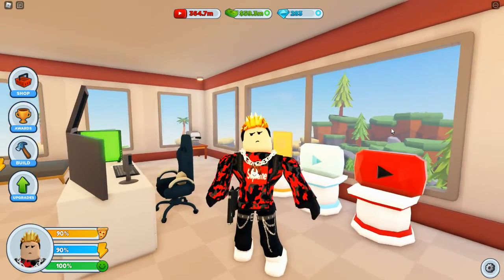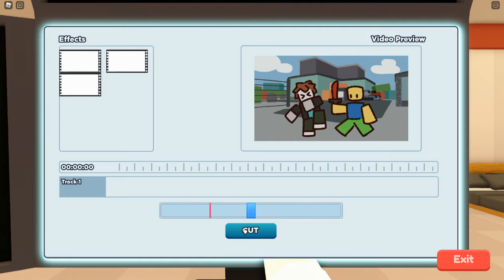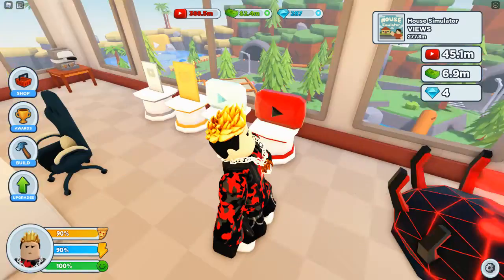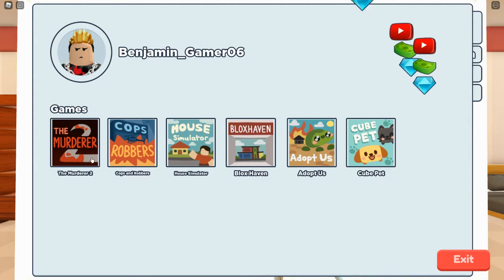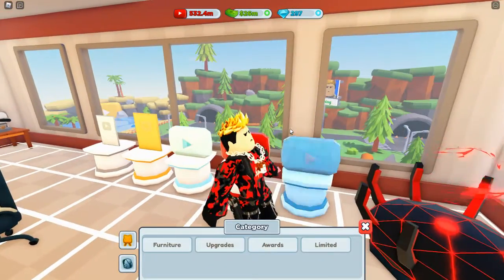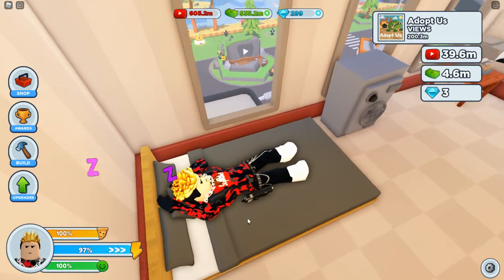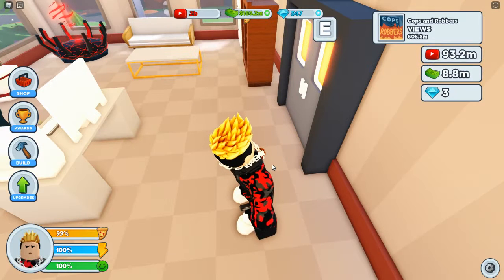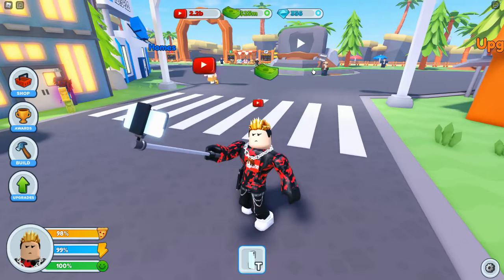YouTube Life ROBLOX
Welcome To YouTube Life in Roblox, in this video i will show you what i have been doing in this game Enjoy!         The Game